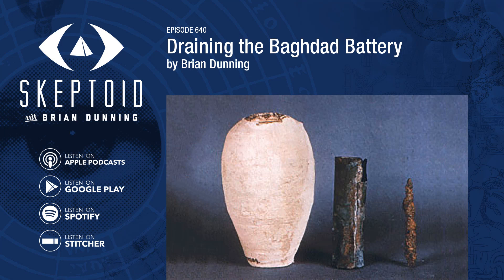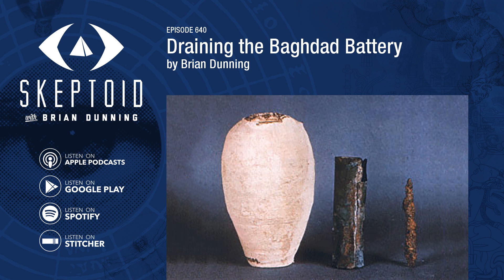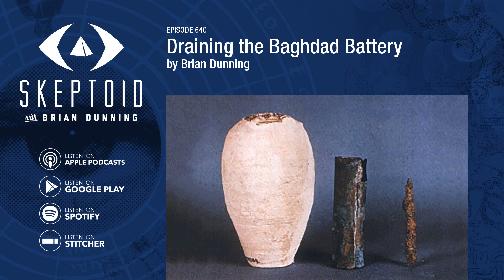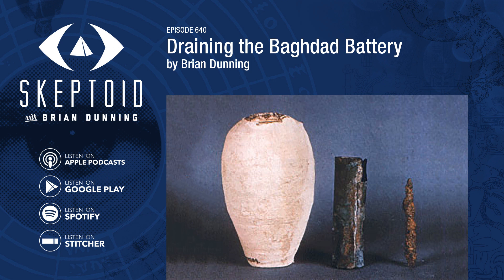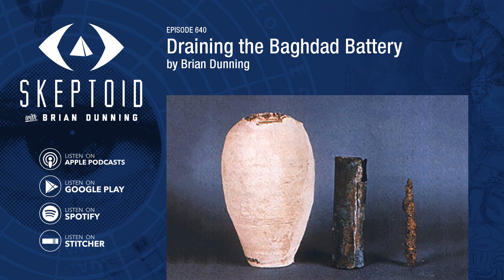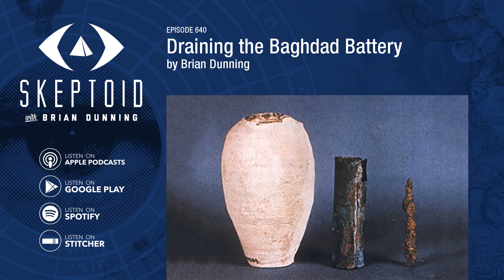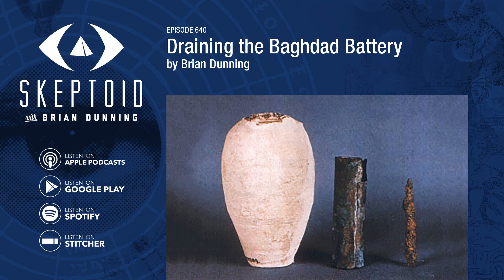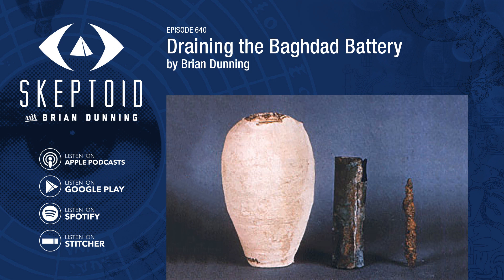Draining the Baghdad Battery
There's long been a tendency among alternative historians to think that, for some reason, technology has actually been going backwards throughout history; that whatever we know now, the ancients knew better. One of the figureheads of this school of thought is the Baghdad Battery, a clay pot from Iraq that some believe was used as a battery, and thus the ancient people were actually centuries ahead of their European counterparts. Today we're going to discuss not only the details of what makes this claim demonstrably true or false, but also the larger phenomenon of broken thought processes that leads so many to embrace such beliefs as this one.
Let's have a look at the actual artifact. It's a fired terra cotta pot, quite small, only about 14cm high and 8cm across, narrow at the bottom and reaching its widest point about two thirds of the way up. The opening at the top is 3cm across, but it... (Read the rest